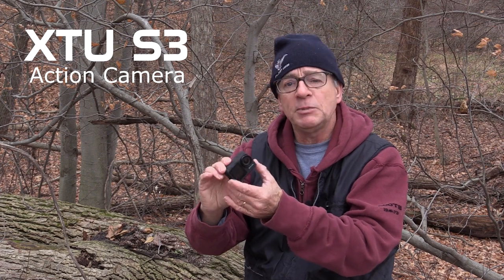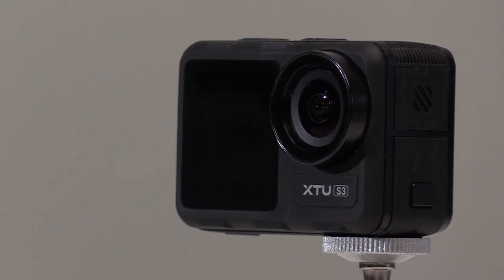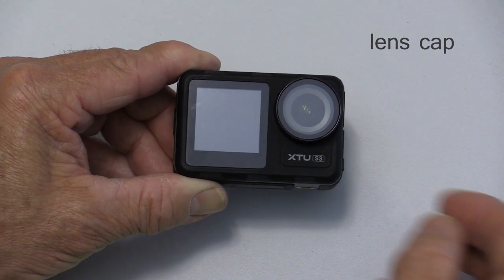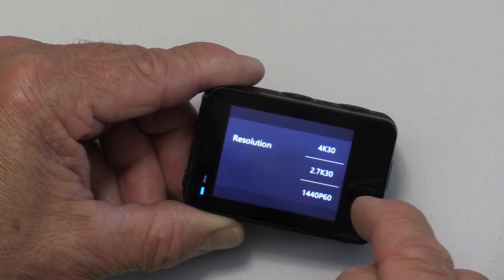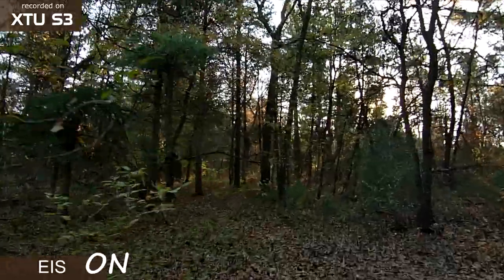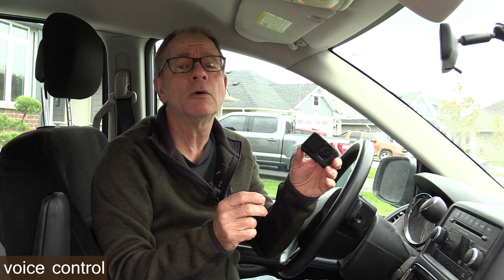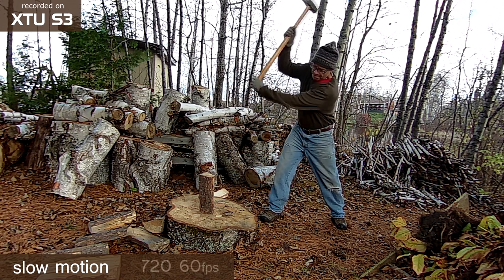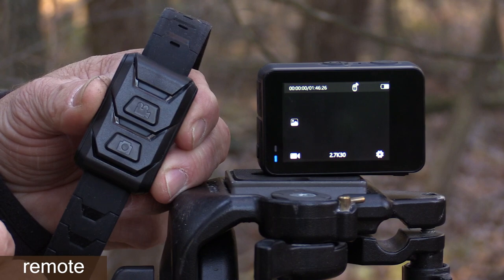XTU S3 Waterproof Action Camera Review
The XTU S3 Action Camera features a waterproof, dual-screen body with an external microphone connection.
Available from Amazon
AKASO microphone that works with this camera